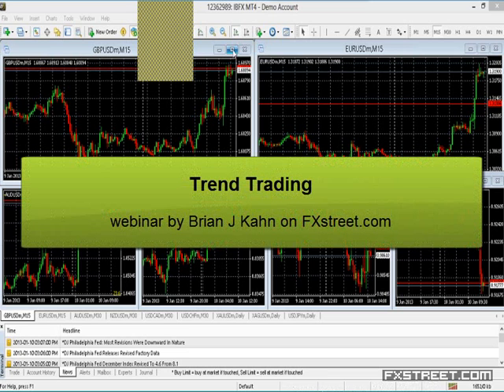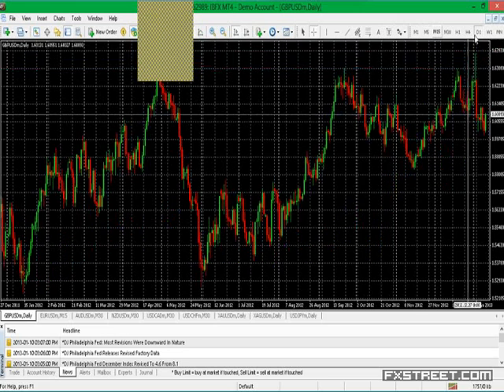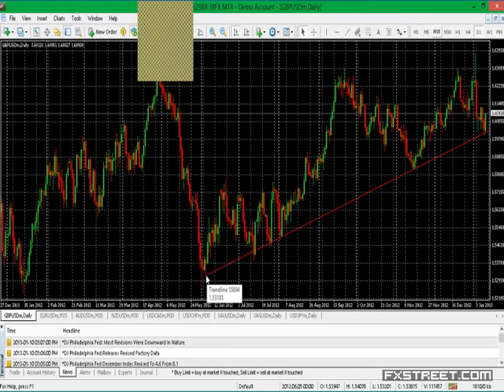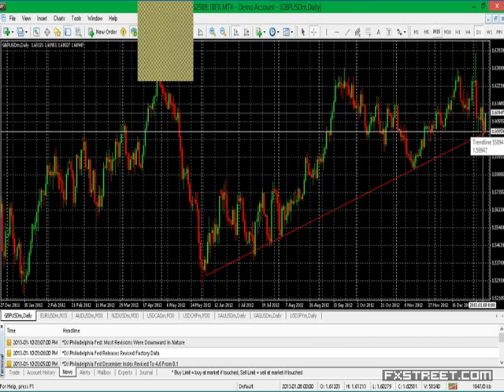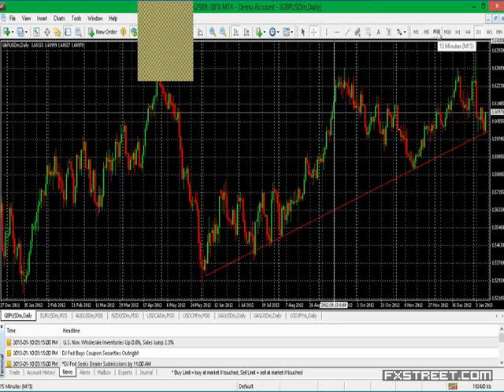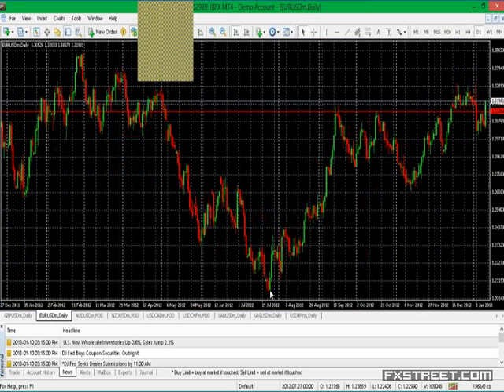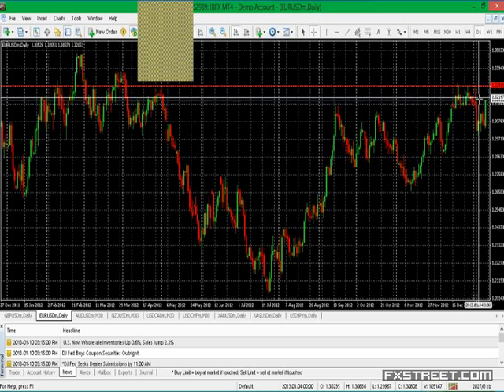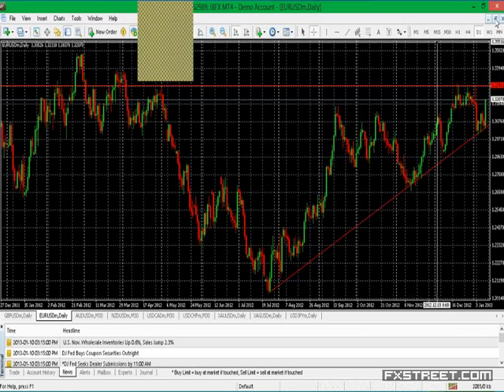Trend Trading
Expert: Brian J Kahn
Summary: Brian will review the Forex charts and look for opportunities using trendlines. Before he creates trading plans though, he will review how to draw a trendline and the important factors you should consider when applying them to your charts. Most importantly, he will review risk to reward parameters. As always, Brian will review fundamentals and touch on trading psychology.